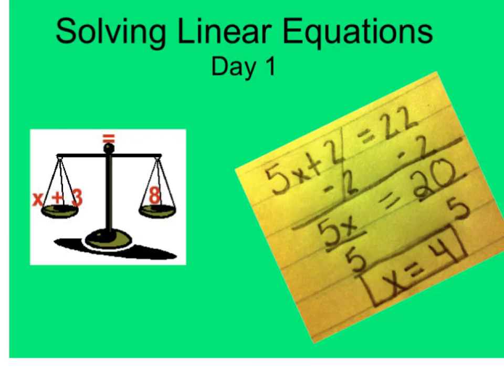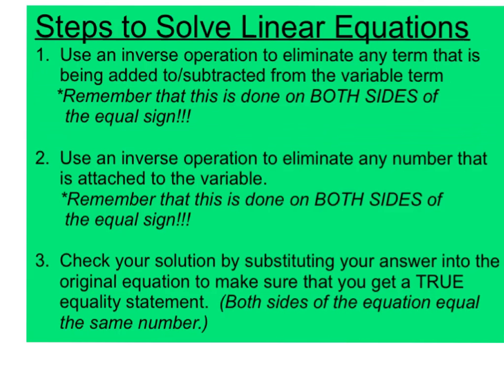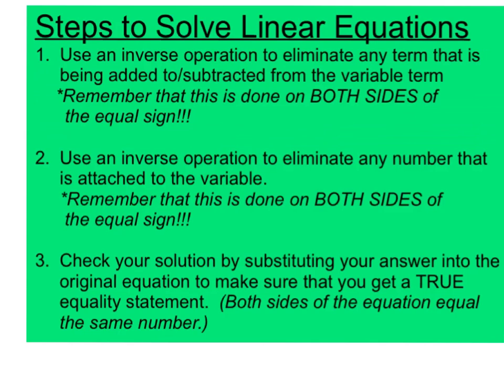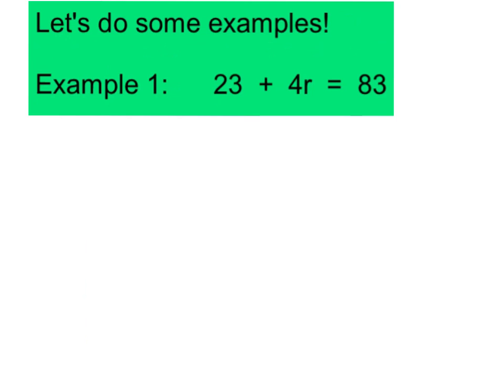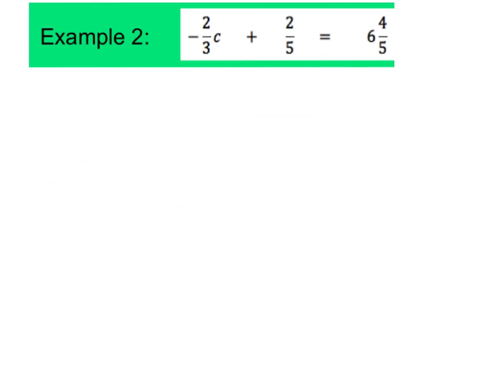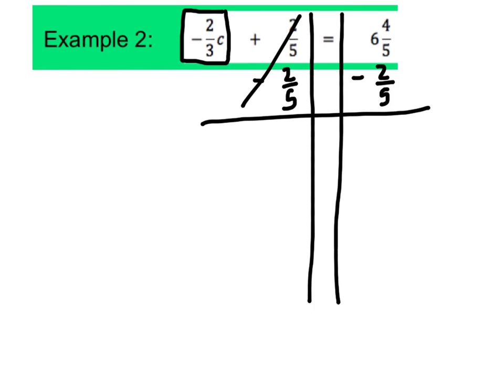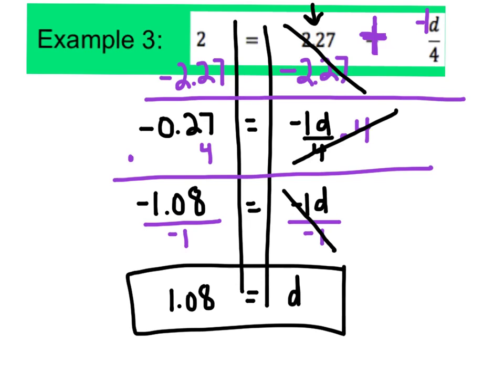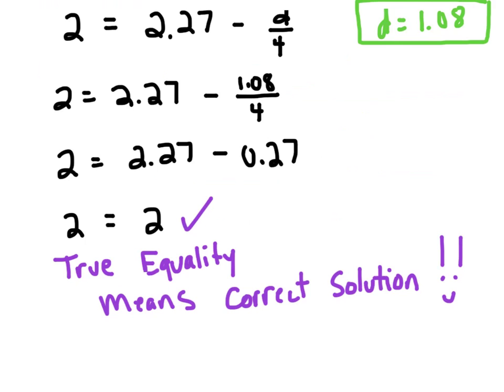Solve Equations Day 1